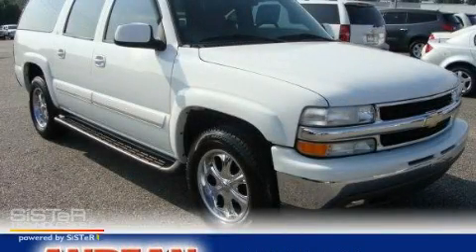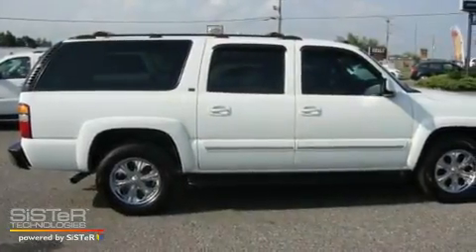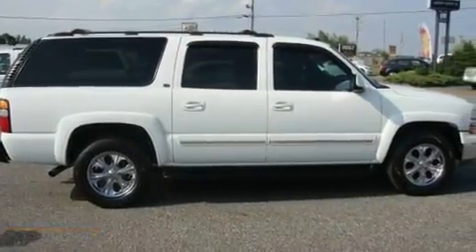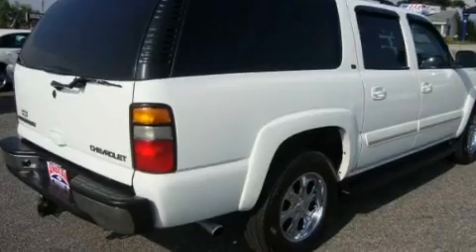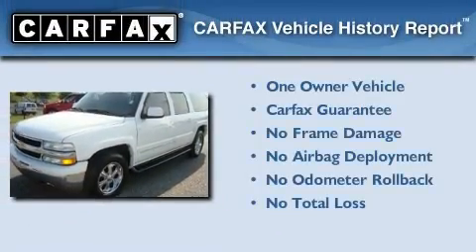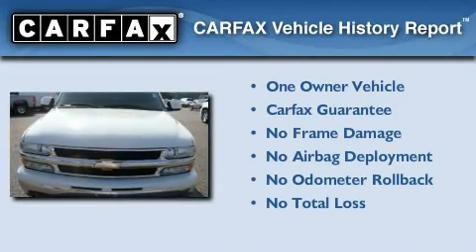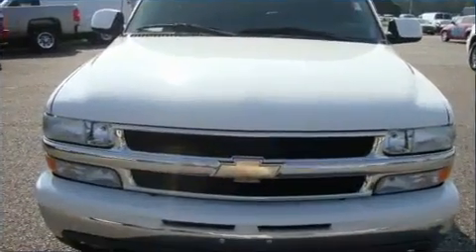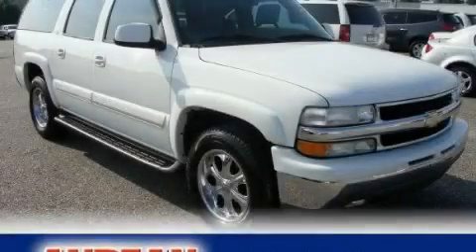2004 Chevrolet Suburban Cumming GA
Year: 2004
Make: Chevrolet
Model: Suburban
Engine: Gas V8 5.3L/327
Trans.: Automatic
Exterior: Summit White
Miles: 57,254